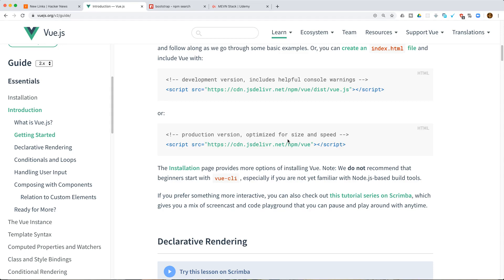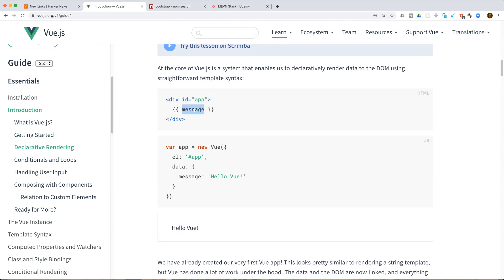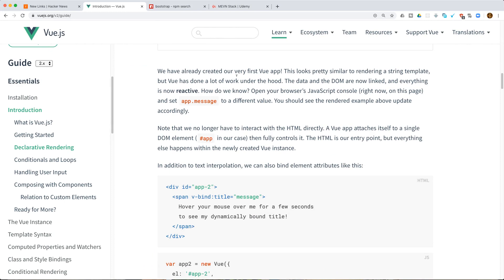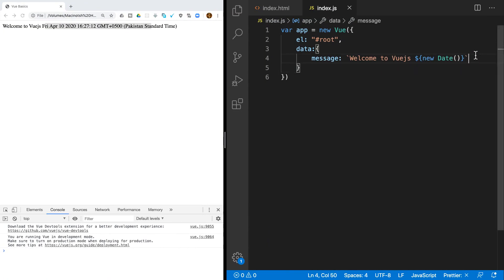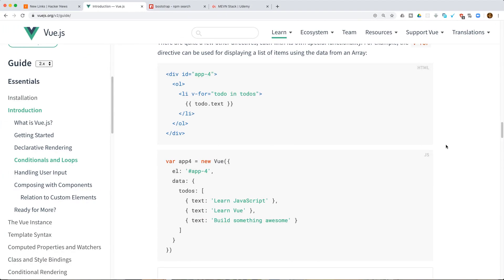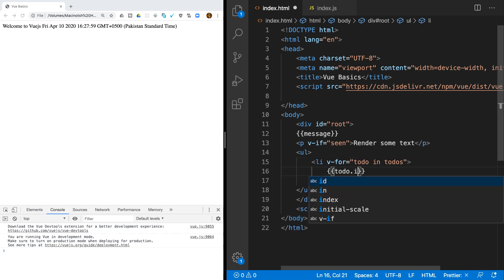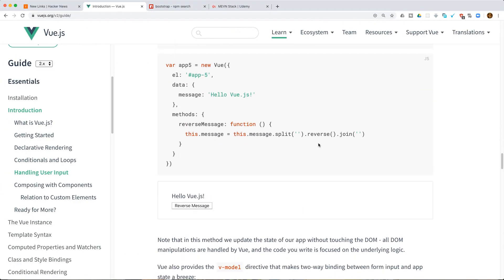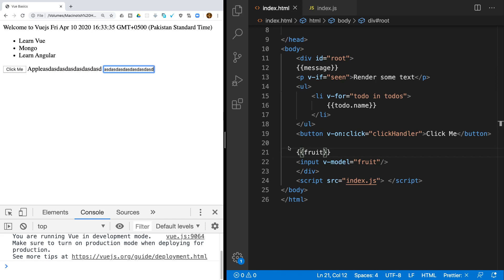Learn VueJs Basics in 10 Minutes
In this video, you are going to learn the basics of Vue.Js.
Vue.js is an open-source model–view–viewmodel JavaScript framework for building user interfaces and single-page applications. It was created by Evan You, and is maintained by him and the rest of the active core team members coming from various companies such as Netlify and Netguru